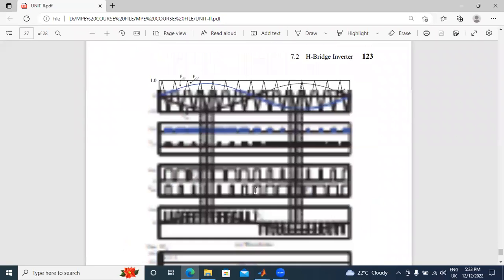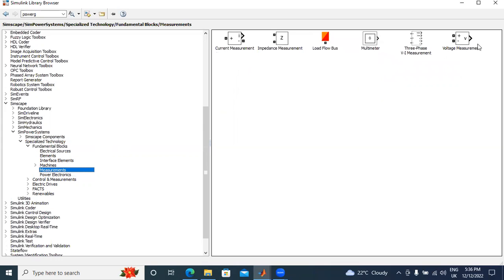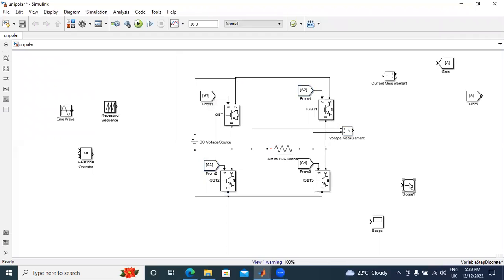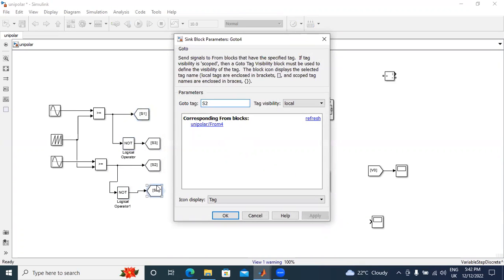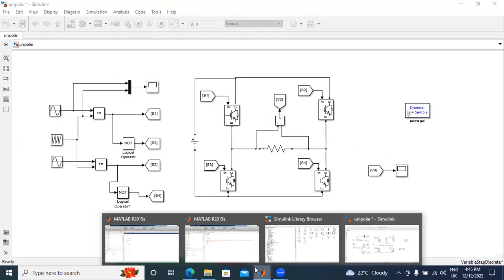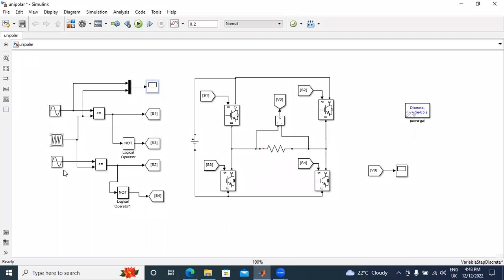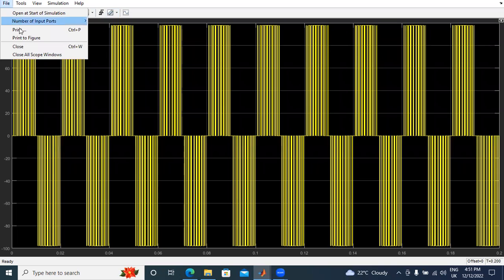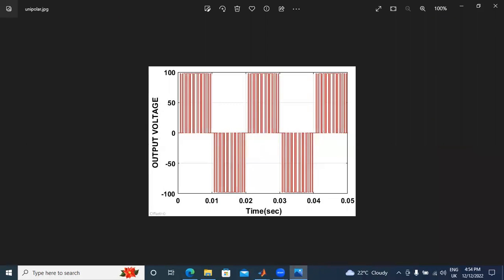Single Phase Inverter design using Unipolar pulse width modulation in MATLAB/Simulink